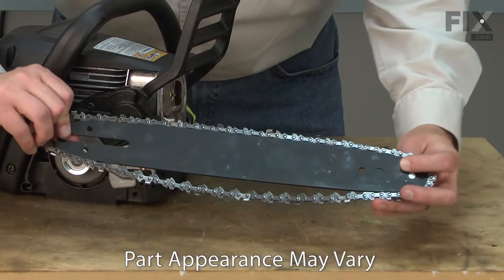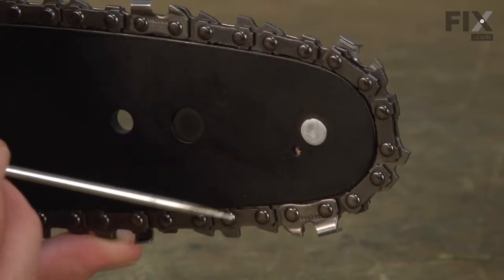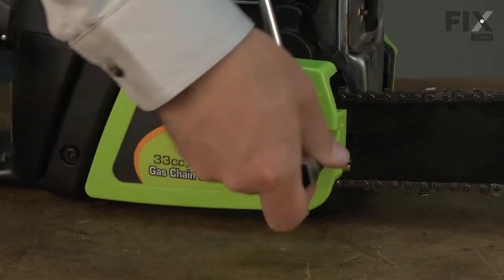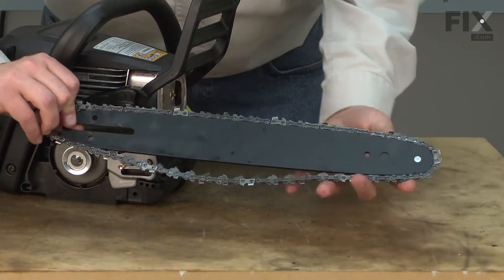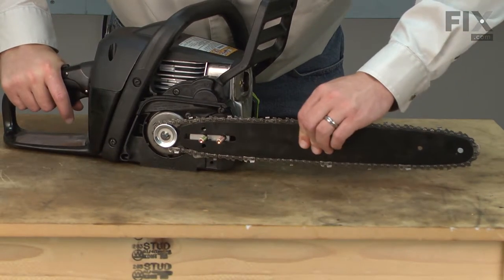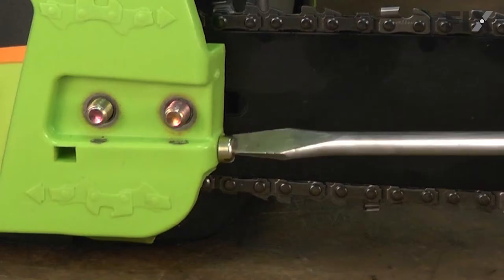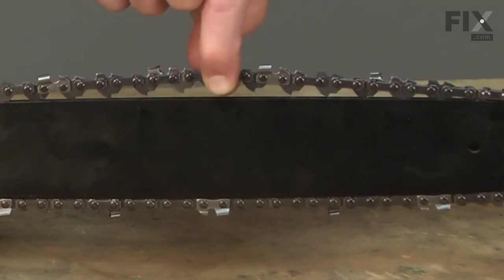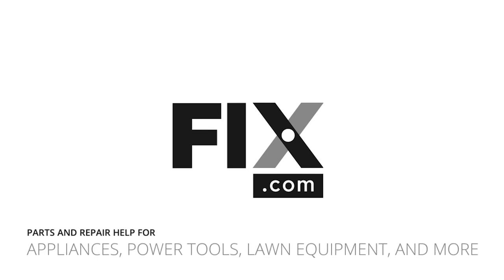Poulan Chainsaw Repair - How to Replace the Guide Bar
Need help replacing the Guide Bar (Part # 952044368) in your Poulan Chainsaw? Watch this how-to video with simple, step-by-step instructions for a successful DIY repair.

Why you might need to replace the Guide Bar:
1. Chainsaw Not Cutting Squarely
2. Chain Falls Off the Bar

The information in this video is specific to Poulan Chainsaws. To find a Guide Bar specific to your model Chainsaw, or to use our helpful model number locator,

Not what you’re looking for?

For more helpful Chainsaw Repair videos, you can browse through the Chainsaw Repair playlist on our YouTube channel